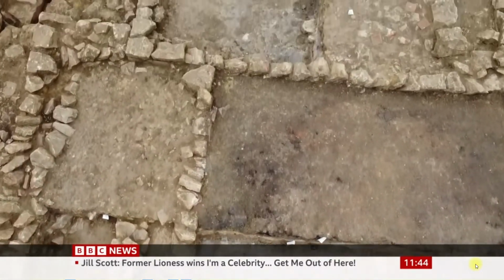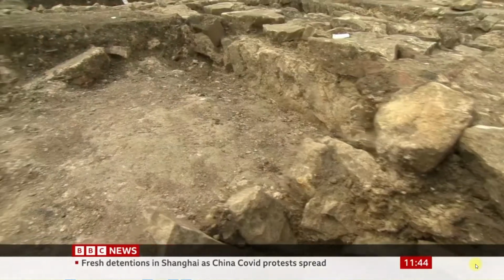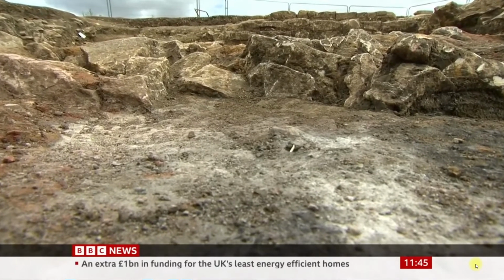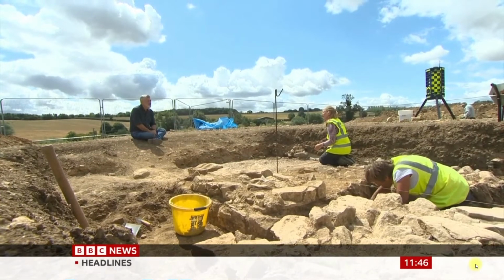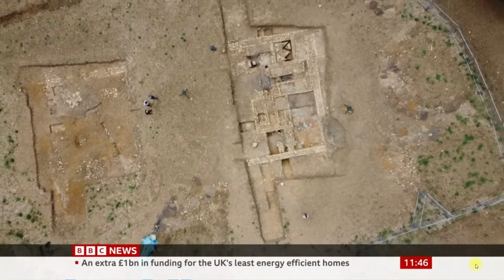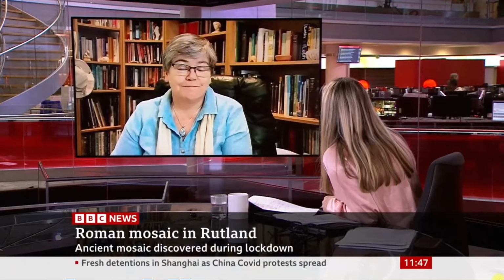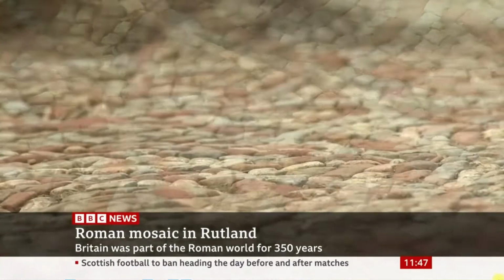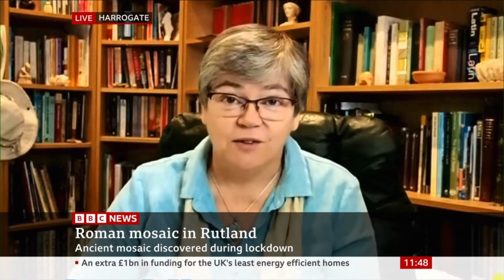Gillian Hovell The Muddy Archaeologist BBC News Channel 28 Nov 2022 Rutland Villa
Just how marvellous is the Roman villa found in Rutland - join me for the latest ...